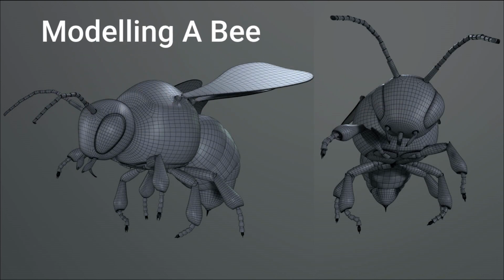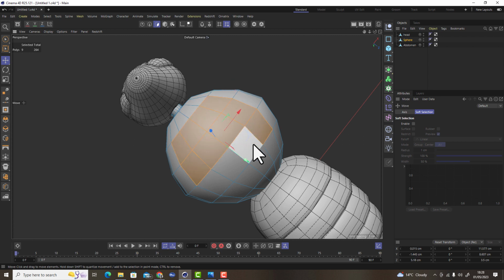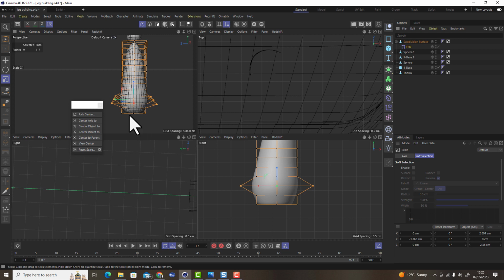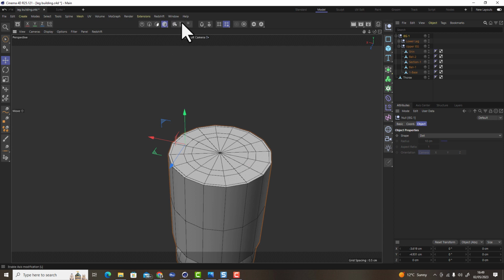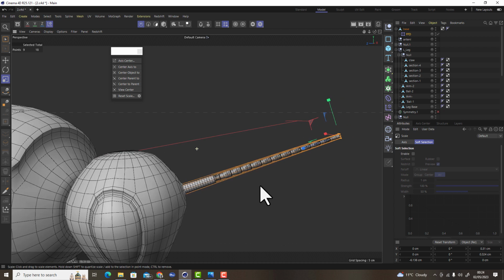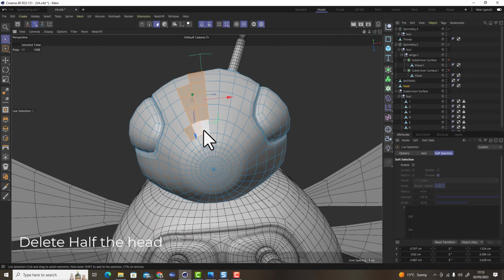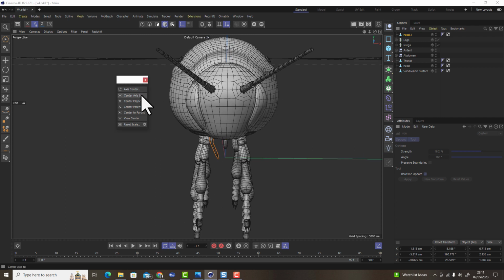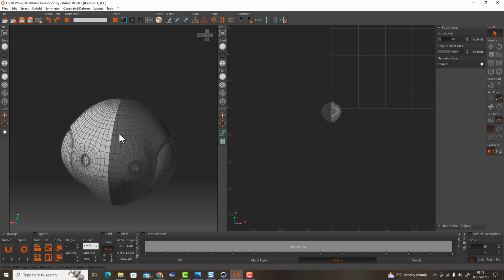Modelling A Bee in C4D R25+ Beginner to Intermediate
Beginner with some prior 3D knowledge to Intermediate user.

I will provide a more detailed video on Uv mapping requirements for this model as it has double-sided wings and maps need to be mirrored to match details.
chapters
0:00  Intro
00:00:50 Abdomen
00:05:41 Thorax
00:06:35 Head
00:08:23 Eyes
00:12:38 Back to Thorax
00:19:55 Legs
00:41:12 Leg Placement
00:45:58 Body Head refinement
00:48:02 Antenna
00:54:43 Thorax wing preparation
00:56:02 Wings
01:12:45 Mouth
01:21:38 Finishing Wings
01:29:55 Scene clean up
01:32:47 UV unwrapping Unfold 3D basics